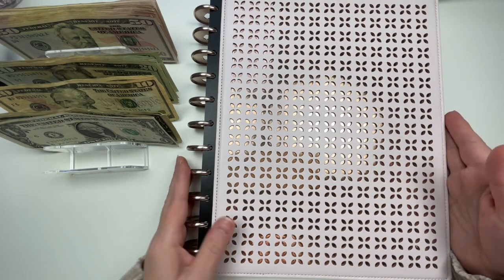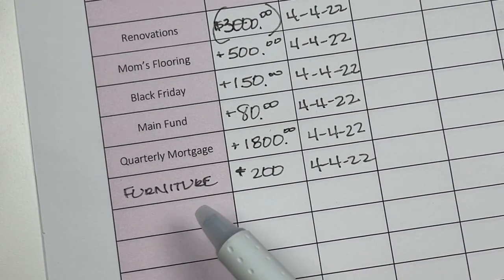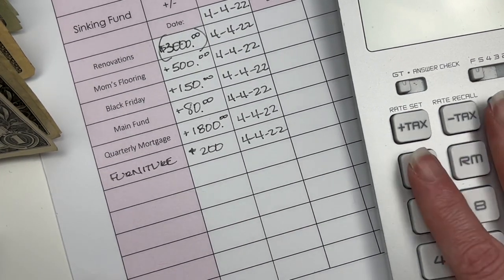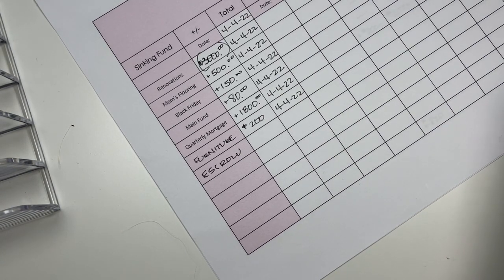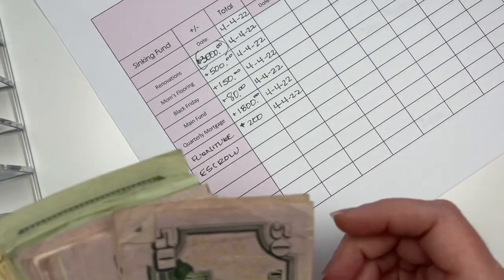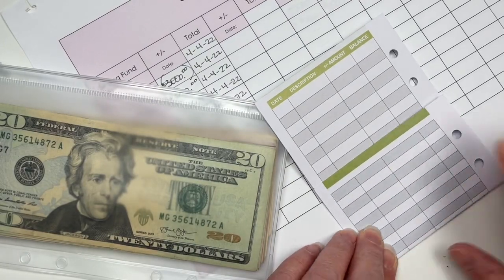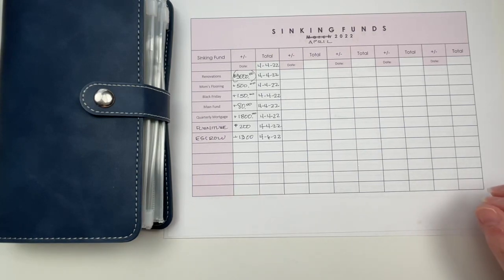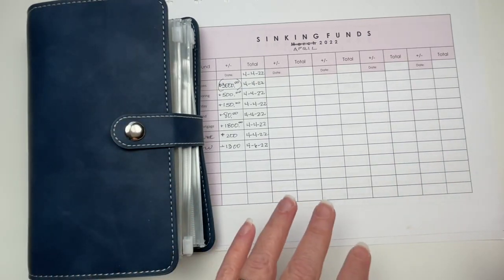BUDGET WITH ME - New Sinking Fund! Paying Escrow Separately | Cash Stuffing | REAL NUMBERS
My E T S Y is once again open!

B U D G E T  B I N D E R S

Housolution A6 Budget Binder with Zipper Envelopes, Mini PU Leather Money Organizer with 12 PCS Clear Plastic Zippered Cash Envelopes & Self-Adhesive Label, Money Wallet, Denim Blue

Clear Cash Envelopes and Organizational Binder:

Retro Christmas Ornament Coloring Book:

Bic Gel-Ocity Pens (amazing quality and value!):

Mild Liners:

Small Pastel Highlighters:

Muji Gel Ink Ball Point Pen, 0.38mm (scratcher!):

Small Accordian Credit Card Zip Wallet:

Mini Phone Stand (Rose Gold):

Soligt Cash Envelopes Wallet:

Sentry Personal Home Safe:

Scotch Thermal Laminator:

Clear Multi-Media Desktop Computer/TV Stand/Riser:

ohmygoalsbudgeting